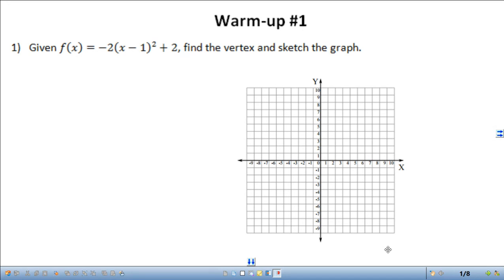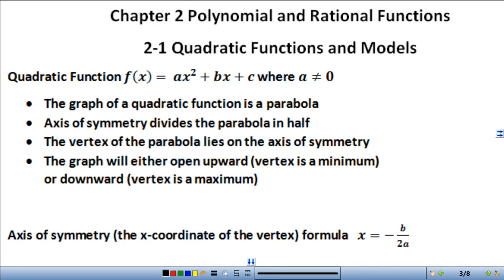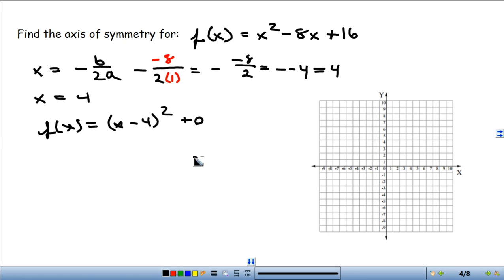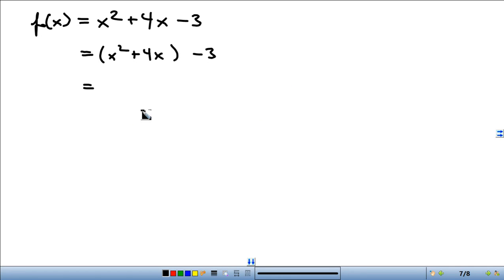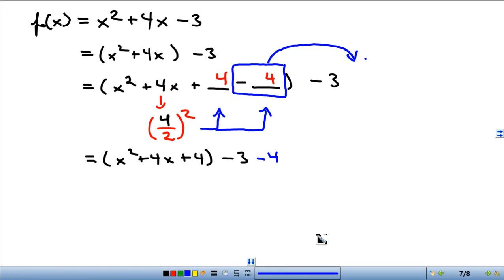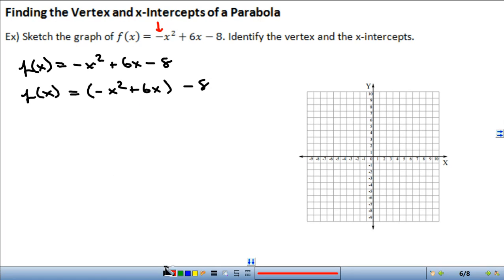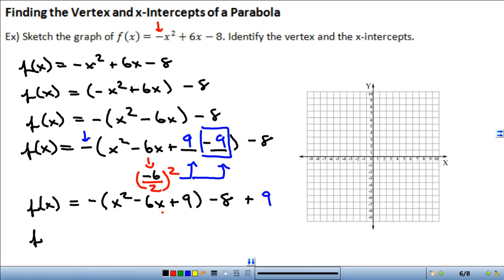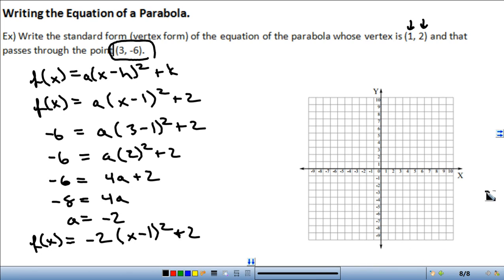Pre-Calculus 2.1 Quadratic Functions and Models